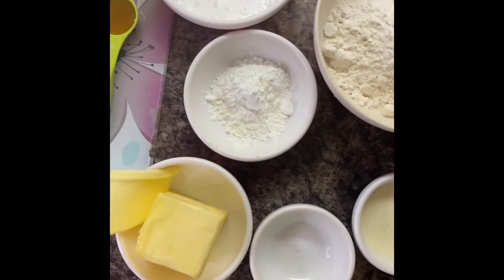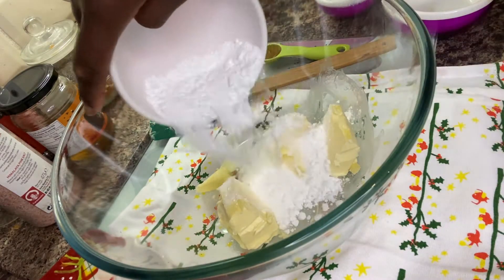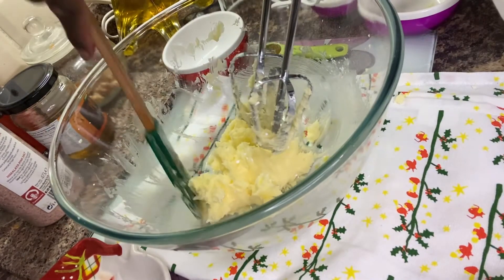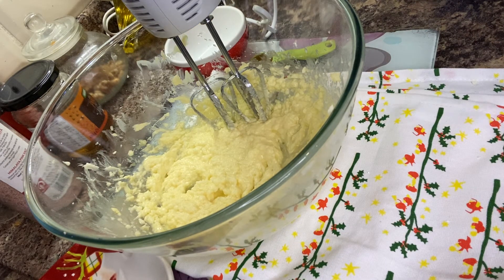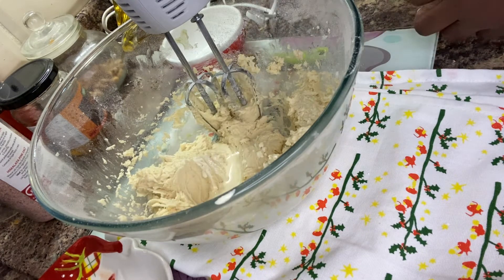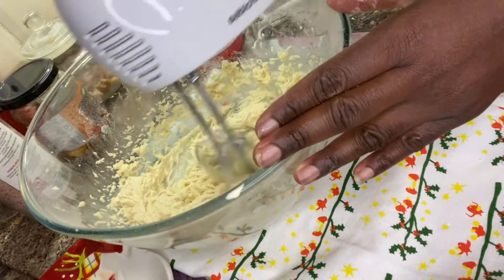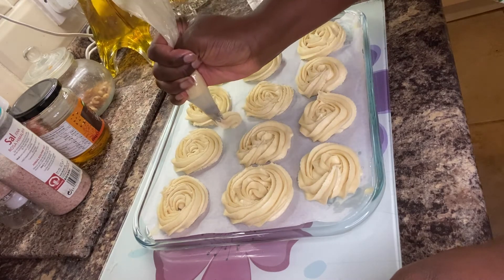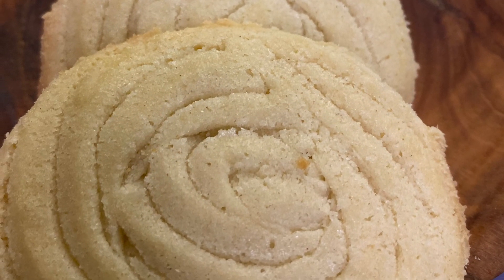Easy butter cookie recipe